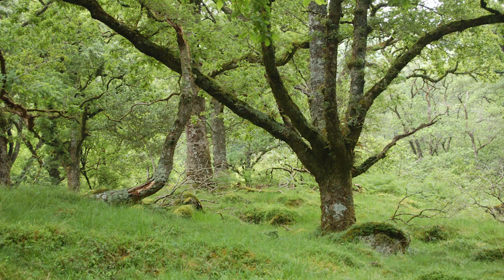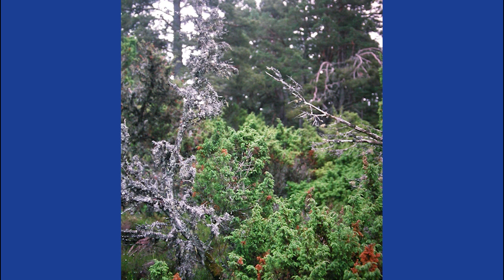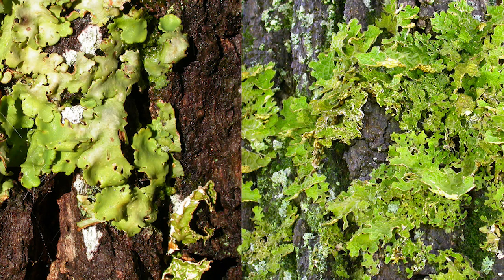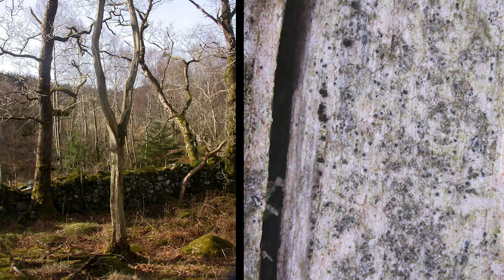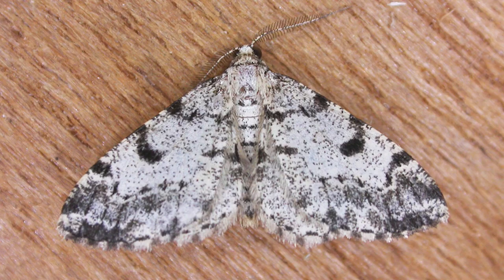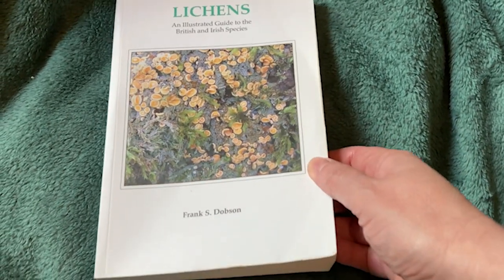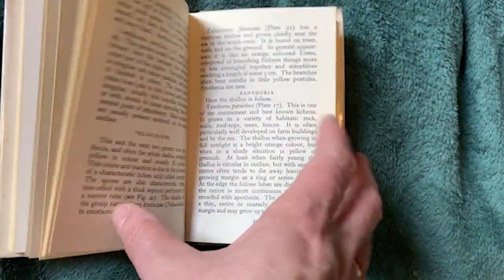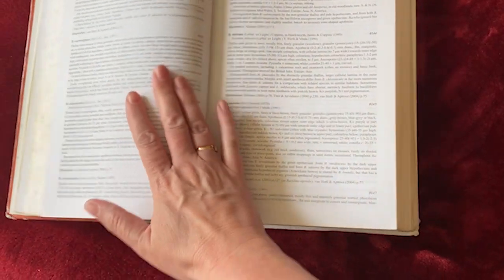Woodlands 3: Scotland and Wales - temperate rainforests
In this third video in a series looking at woodlands across the world, ecologist Simon Davey looks at the temperate rainforests of western Britain, in particular in Scotland and Wales. With annual rainfall levels usually higher than in other parts of the country the vegetation is rich in biodiversity and rare lichen species.

The underpinning theme of our channel is books and how they have an ability to affect the lives of their readers. Simon refers to three important lichen books at the end, the eldest of which prompted several internationally significant lichenologists into learning more about these beautiful and important organisms. Names may change, but the lichens still look beautiful whatever they are called.

For further information on lichens and access to the new updates on the big book Lichens of Great Britain and Ireland, please visit